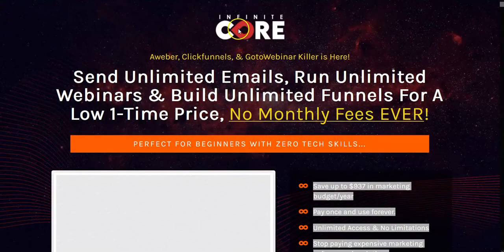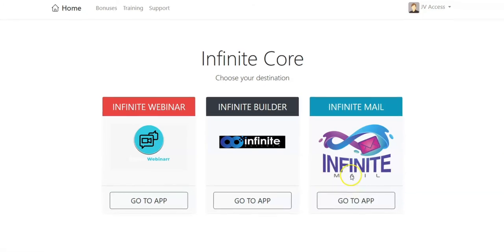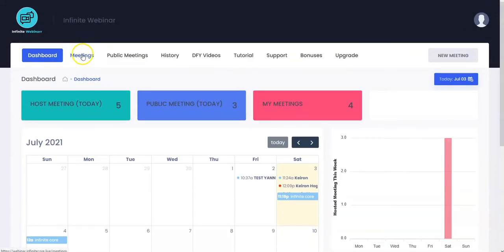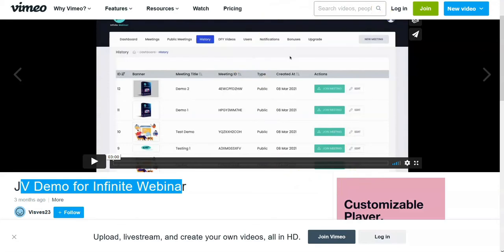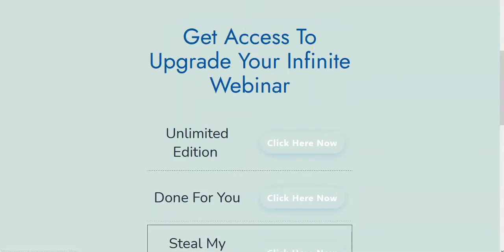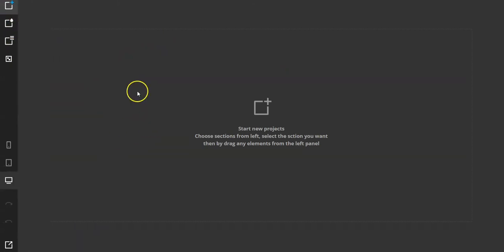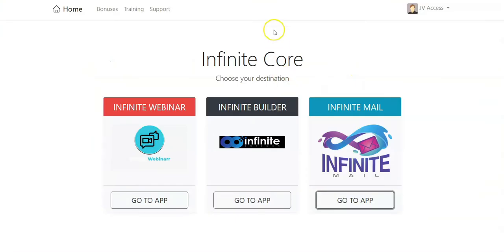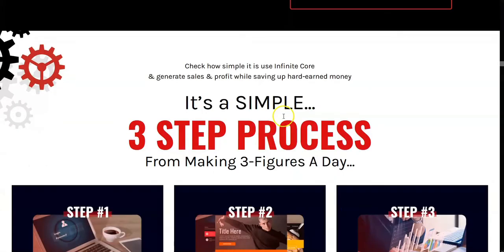Infinite Core Review - 🔥🔥🔥 I Rate at 1 Out Of 10 Stars🔥🔥🔥 One-Time Fee 3 Core Business Builders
In this video, I go over the new product called Infinite Core. Infinite Core covers 3 main areas needed by marketers when building an online business.
Is Infinite Core a scam? Is Infinite Core Legit? Well, I answer these questions and more in this complete Infinite Core walkthrough.
00:00 Introduction
00:56 What Is At The Core Of Infinite Core
02:01 The Training
02:40 The Webinar App
06:27 GoToWebinar Comparison And Support
07:28 The Pagebuilder App
08:27 The Autoresponder App
09:31 the Sales Page
12:20 My Rating For Infinite Core

Click the link below for GREAT FREE Training to help build your online home business today.